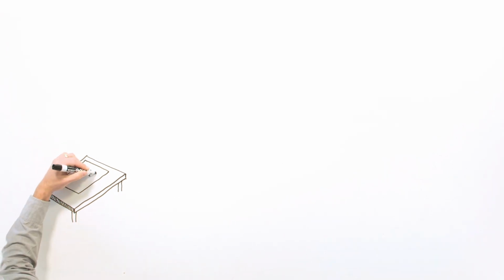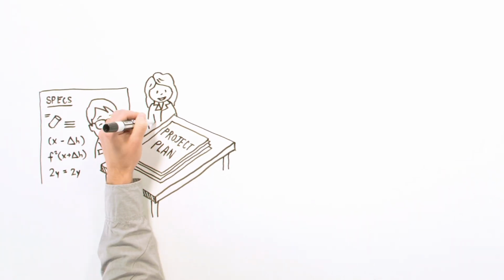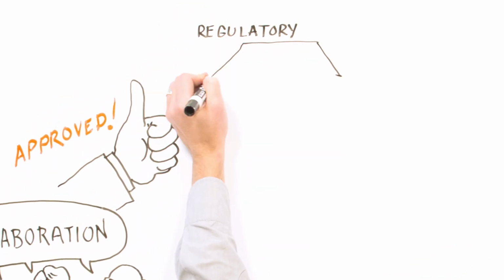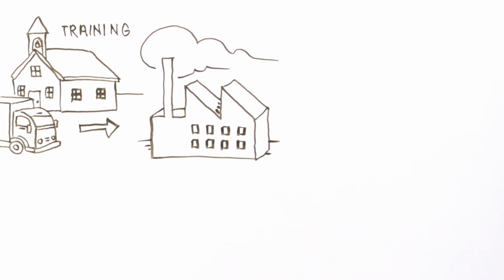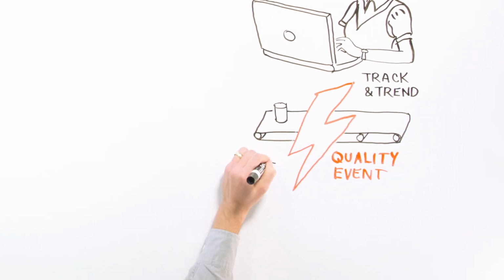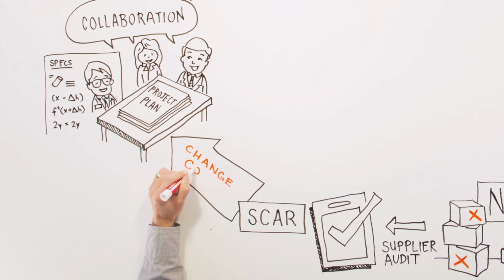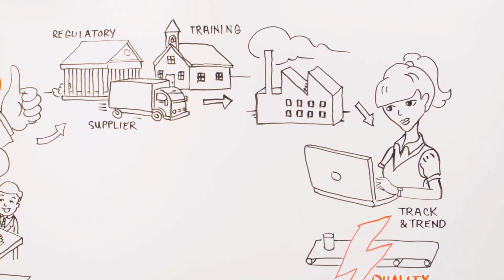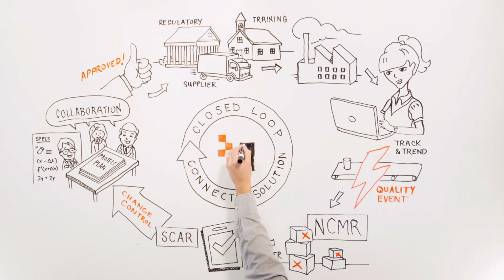MasterControl Compliance Whiteboard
This whiteboard video describes in detail the complex systems that MasterControl's software helps you seamlessly navigate.